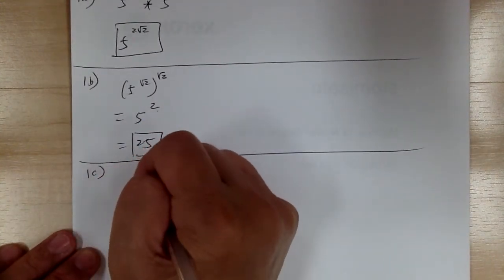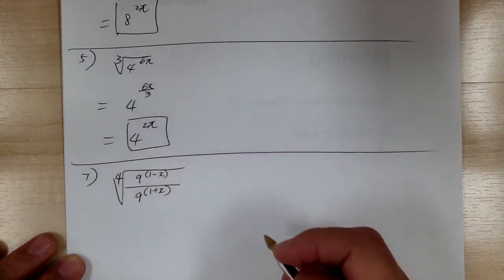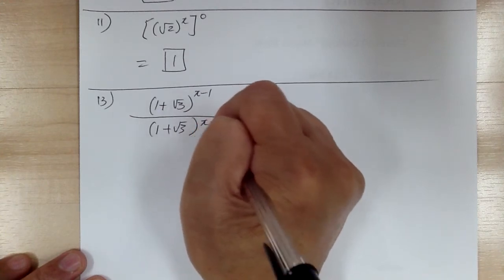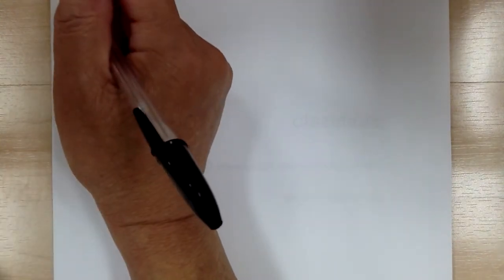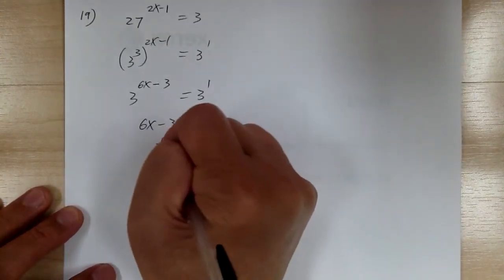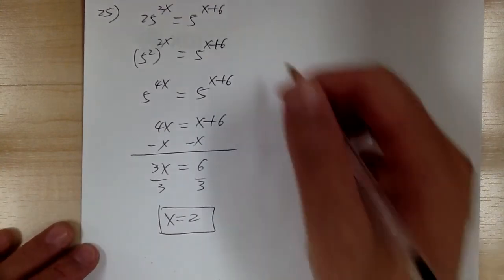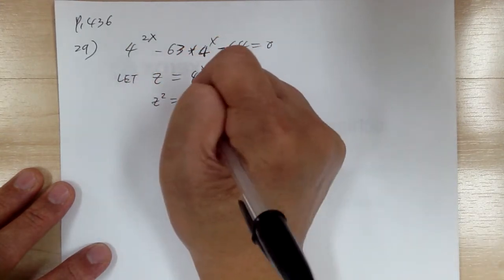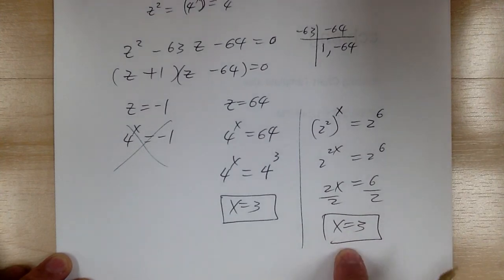Algebra 2 p.435 #1-29 odds